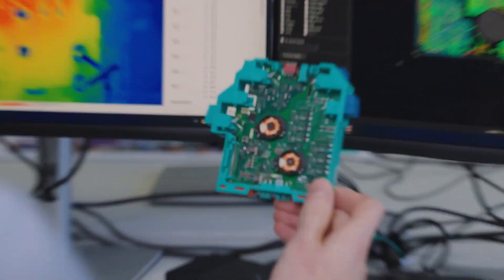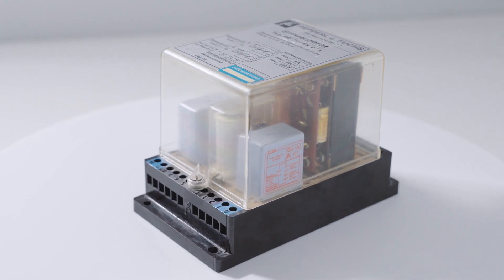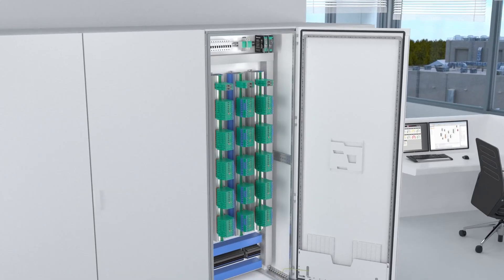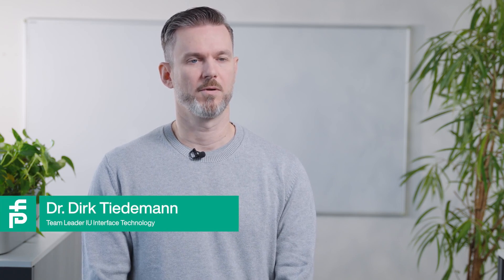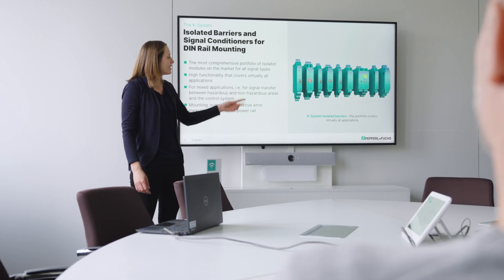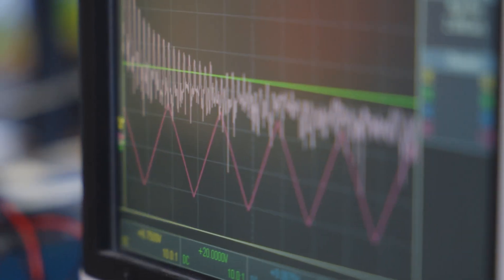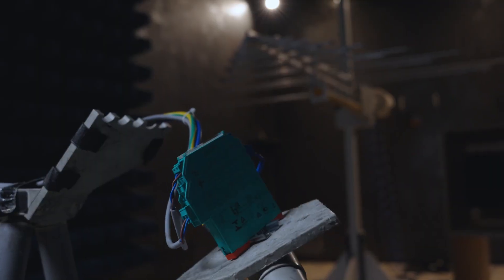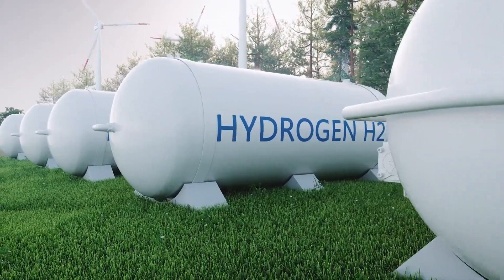Safety above All. Interface Technology from Pepperl+Fuchs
Interface technology from Pepperl+Fuchs has always been an established name in the process industry. As a pioneer in the field of intrinsically safe barriers, we build on decades of experience and are the world's leading expert in the field of intrinsic safety. To provide the best possible protection for people, systems and the environment, we offer a comprehensive range of modules and systems for a wide variety of applications—from simple isolating modules for safe signal transmission to highly functional components with numerous additional functions.